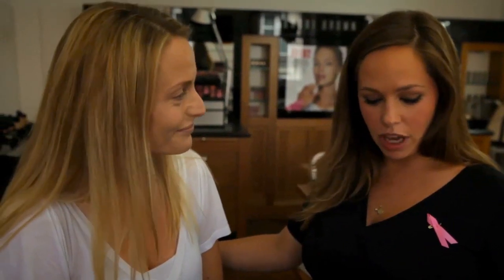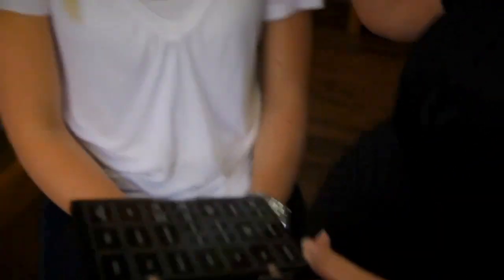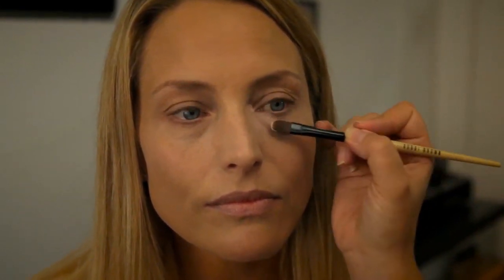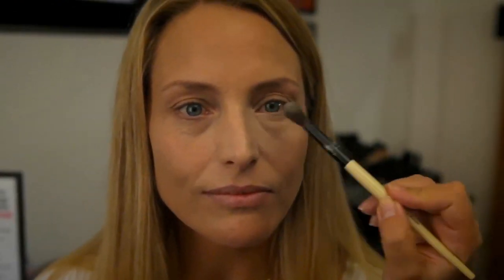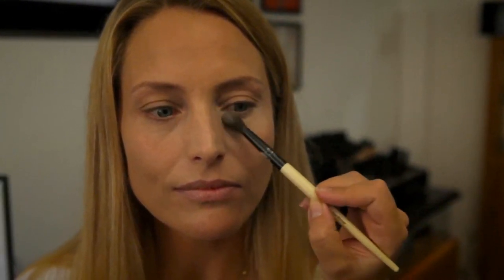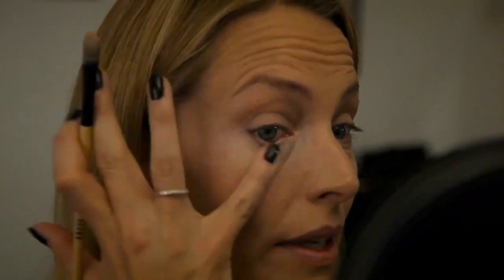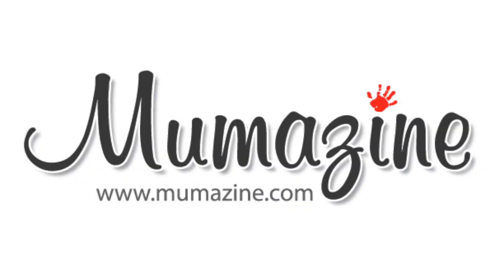Cheat the 8 Hour Sleep Look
A good night's sleep often becomes a distant memory once a baby arrives but it doesn't mean you have to work the dark circles/exhausted look.

Soon to be mum Hannah Martin was personally trained by Bobbi Brown and has worked her magic on a whole host of celebrities. Here exclusively for Mumazine she reveals how to cheat a fresh well rested look on very little sleep.